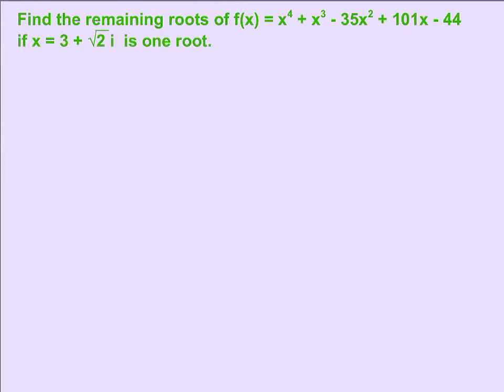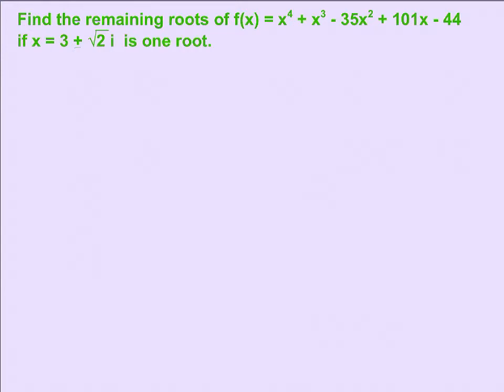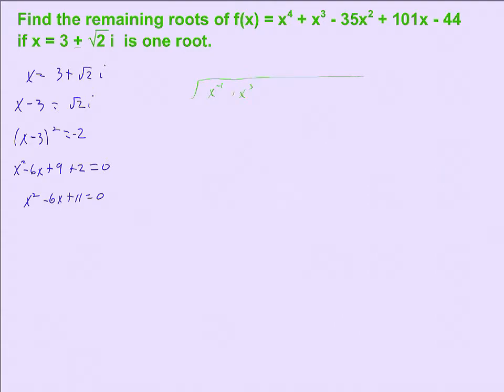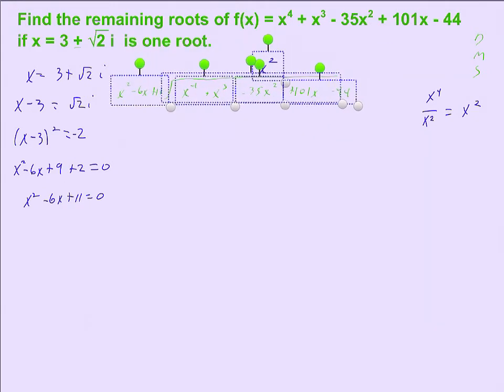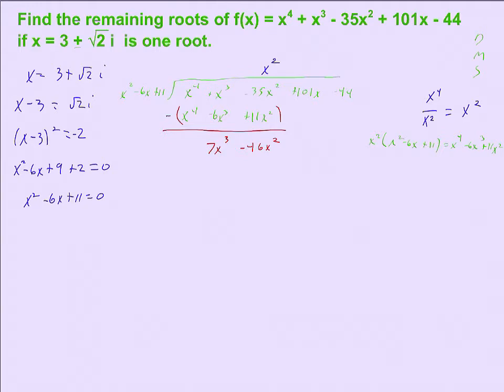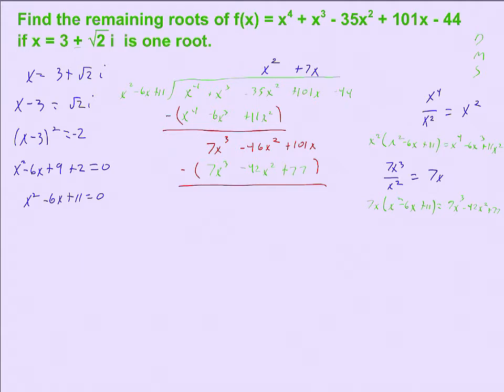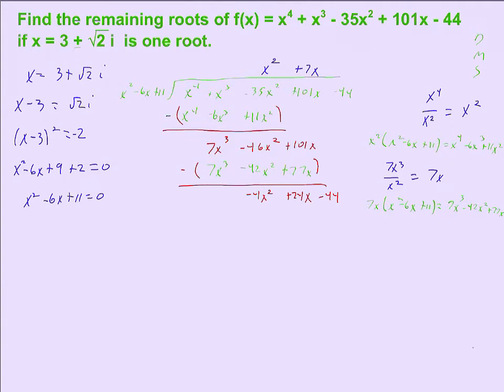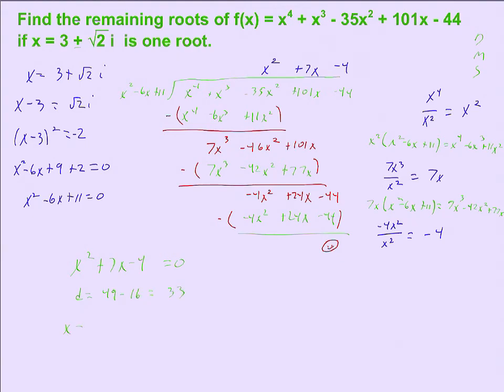Lesson 33 Long Division to Find Roots